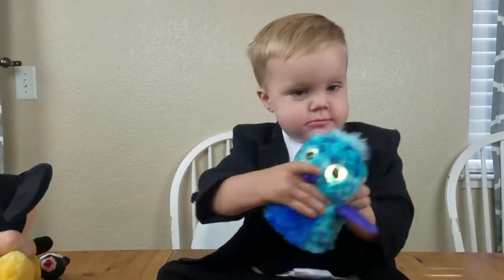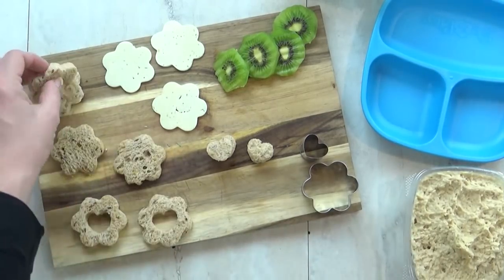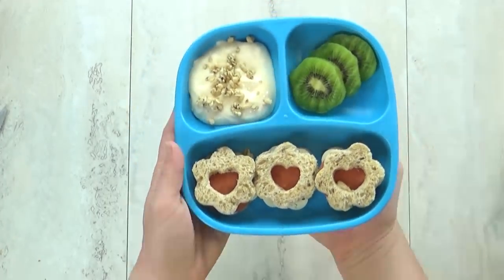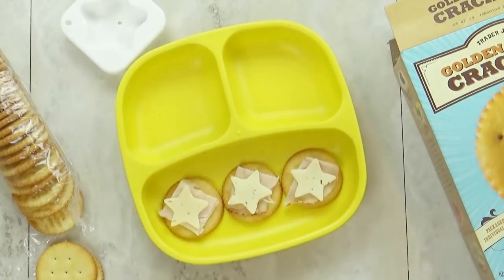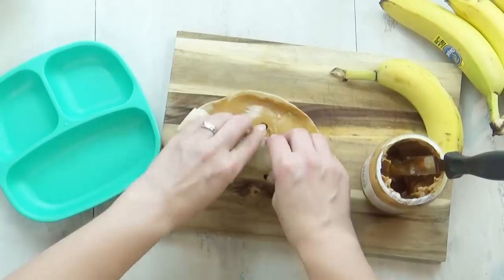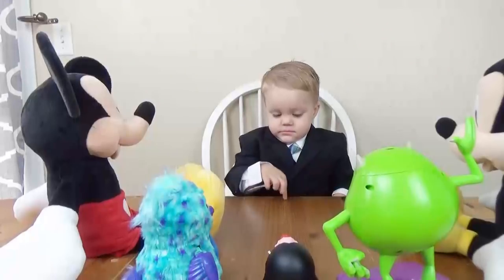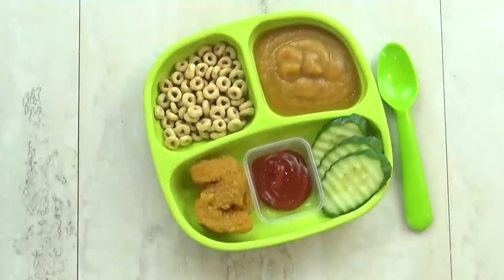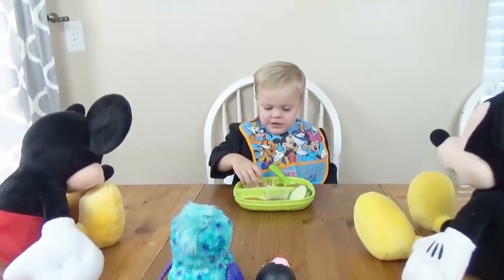BOSS BABY LUNCH Ideas 🍎(for Picky Eaters) Bunches Of Lunches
In today's video Griffin is all business in his 3 piece suit. Having a few lunch meetings with his team and showing us what he really likes and really doesn't!